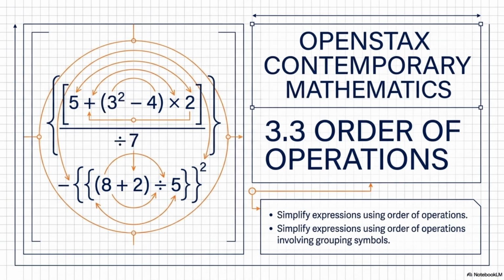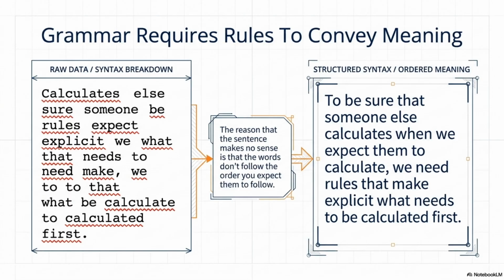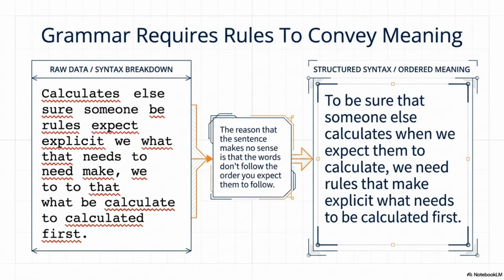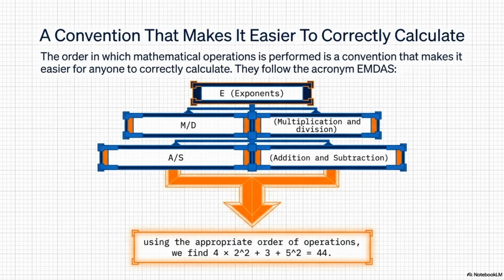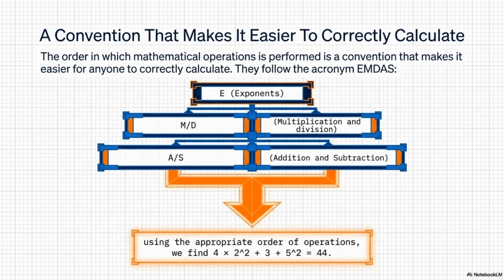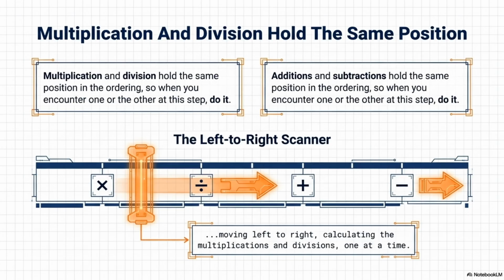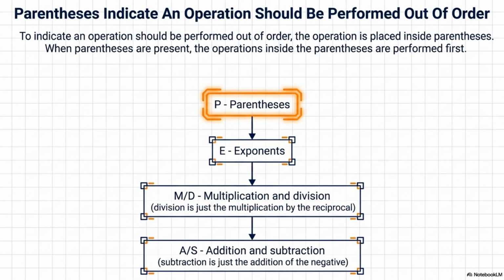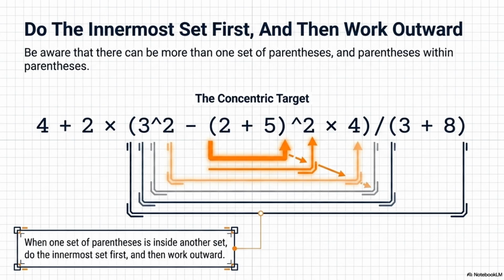3.3 Order of Operations — The Hidden Grammar Behind Every Calculation | Contemporary Mathematics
Why does the expression 4 × 2² + 3 + 5² equal 44 — and not 80, 96, or even 5,184? This lesson from Section 3.3 of OpenStax Contemporary Mathematics reveals how the order of operations acts as a universal mathematical syntax, ensuring that any expression has exactly one correct answer no matter who is solving it. From the EMDAS hierarchy to the role of parentheses as a "localized override," this video breaks down the logic behind rules you may have memorized but never fully understood.

In this video:
• Why the same expression (4 × 2² + 3 + 5²) can produce wildly different answers without agreed-upon rules — and how EMDAS fixes that
• The analogy between scrambled English sentences and arithmetic without order-of-operations rules
• How EMDAS (Exponents, Multiplication/Division, Addition/Subtraction) works as a universal calculation convention
• The common misconception that multiplication always comes before division — and why both hold equal rank, resolved left to right
• Why division is just multiplication by the reciprocal, and subtraction is just adding a negative number
• How parentheses act as a 'localized override' to force operations out of standard order (e.g., (4 × 7)²)
• How nested parentheses work — always resolving the innermost set first and working outward